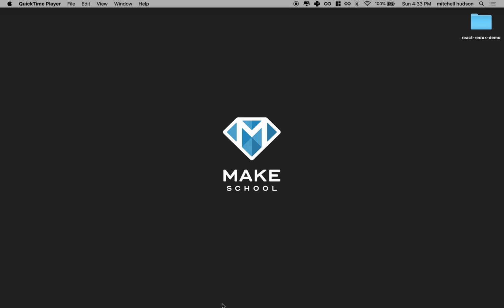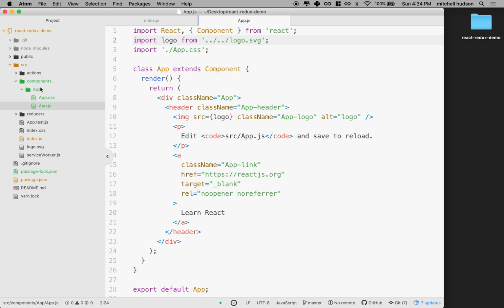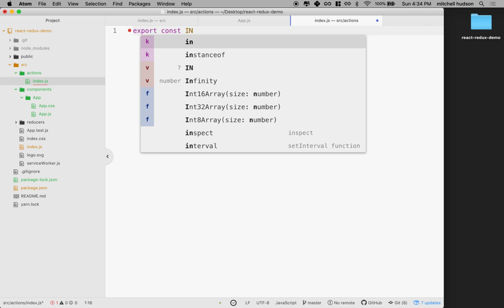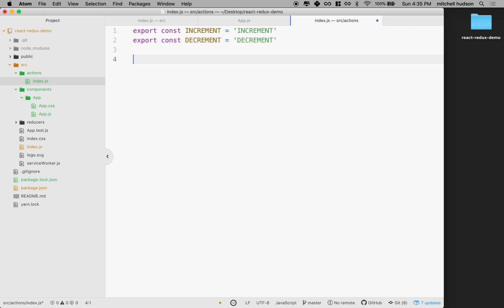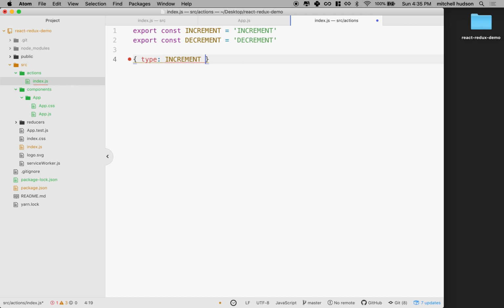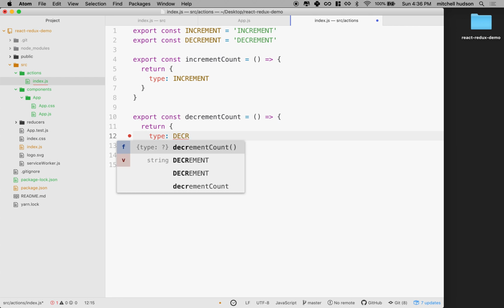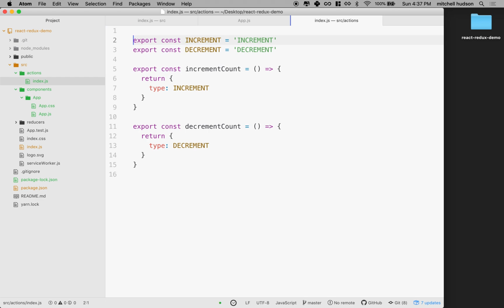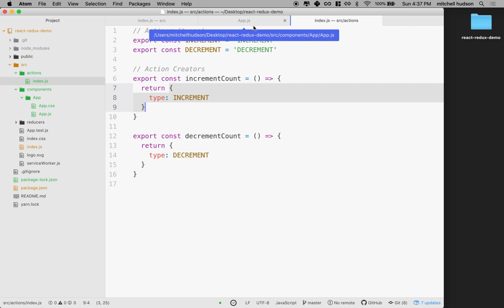02 React Redux actions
This video tutorial series covers React and Redux. This video covers actions.